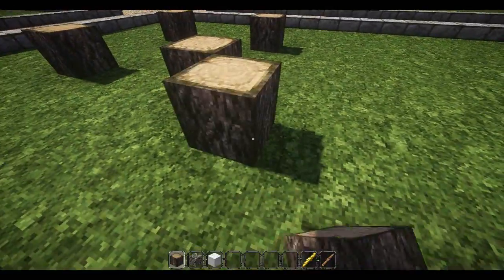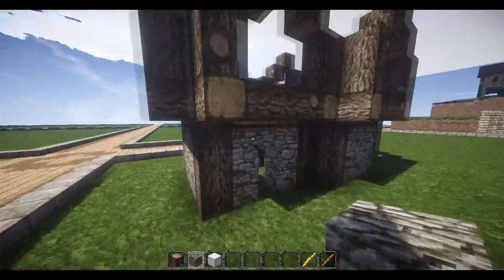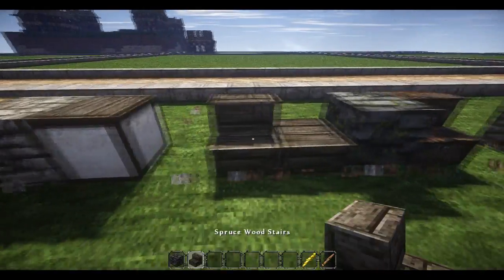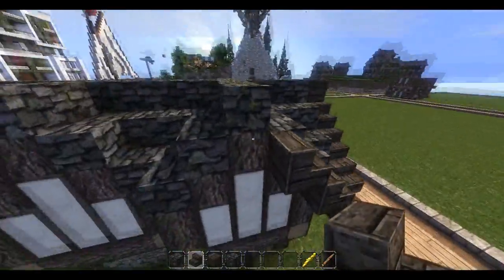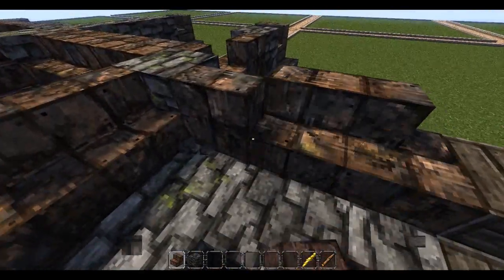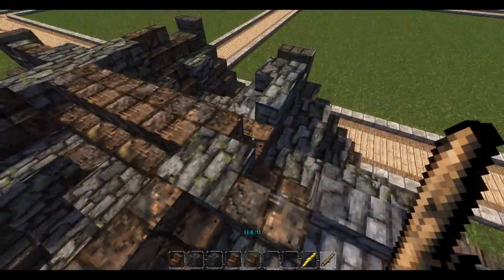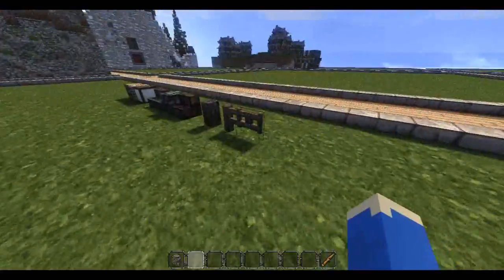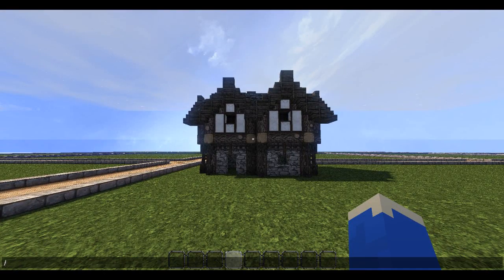Minecraft Tutorial - Small Bree House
Server - dakrcraft.playat.ch